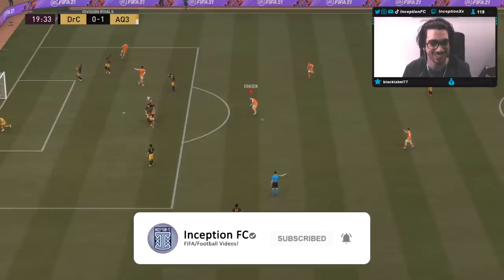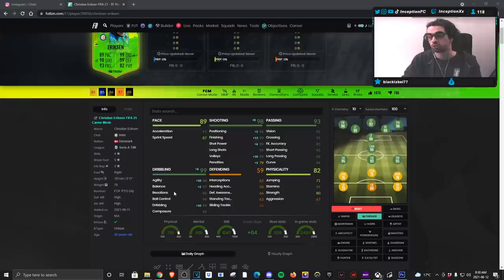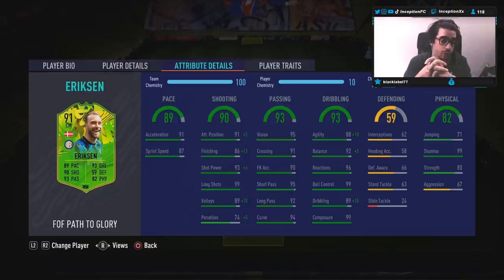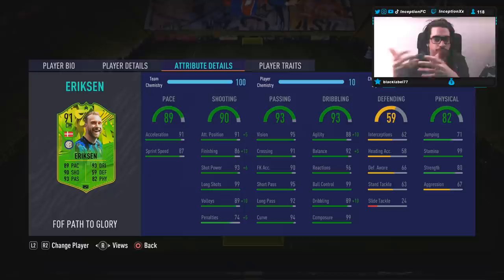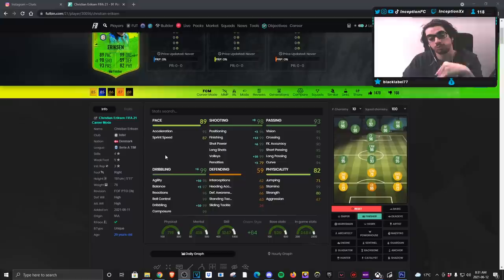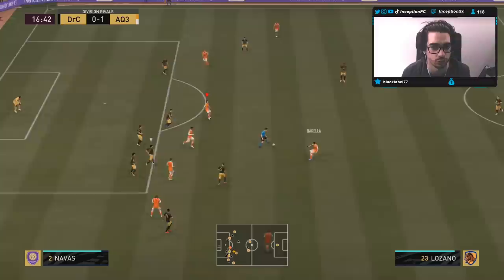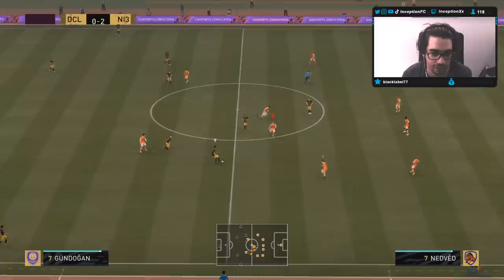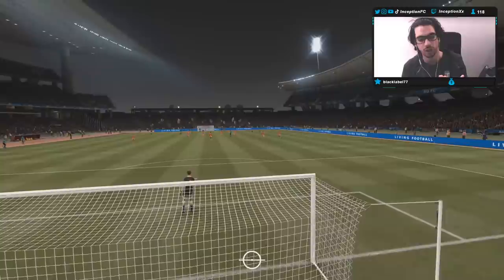NEW GAMEPLAY OBJECTIVE?!😮 91 PATH TO GLORY ERIKSEN PLAYER REVIEW FOF PTG - FIFA 21 ULTIMATE TEAM